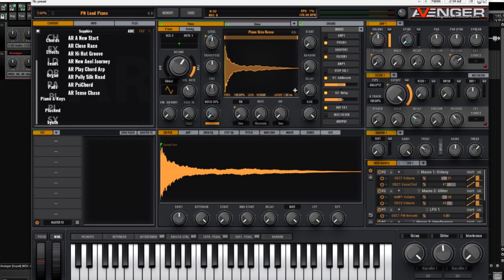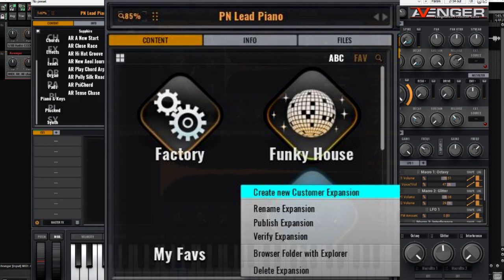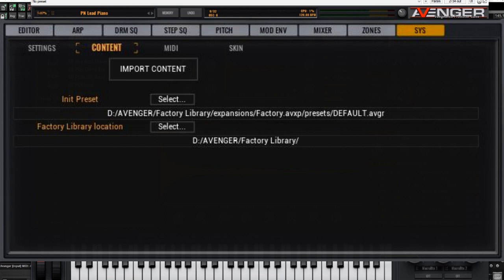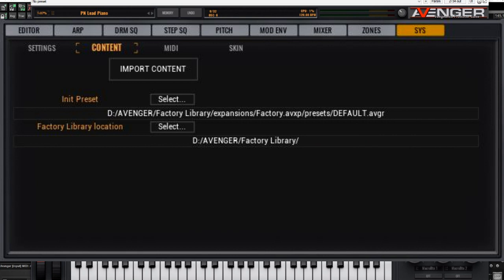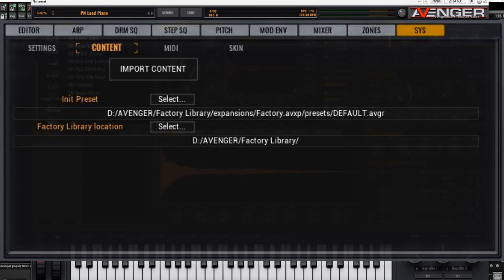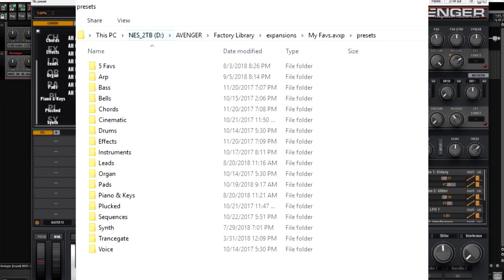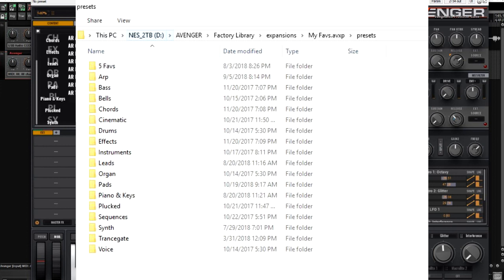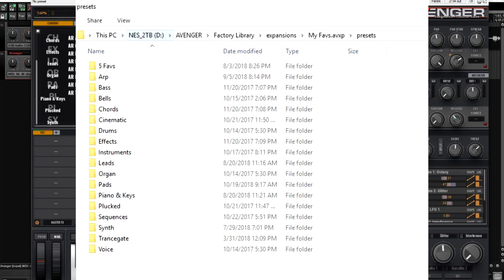VPS Avenger - importing individual .AVGR preset files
Its easy to import expansion packs into Avenger, but what about individual .avgr preset files.